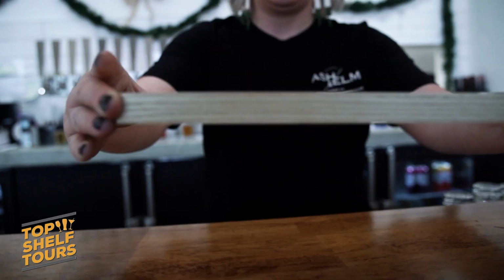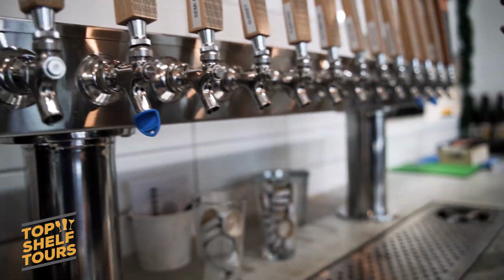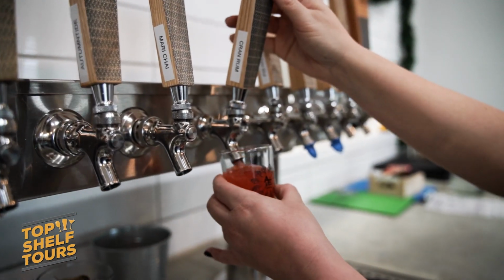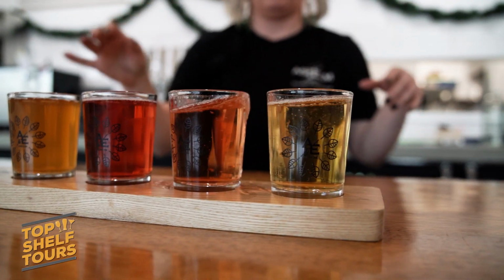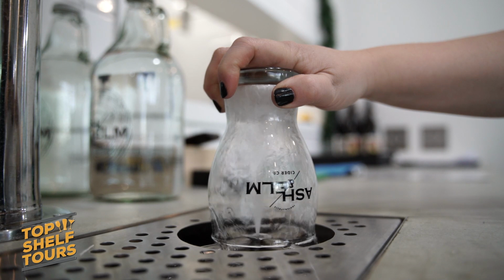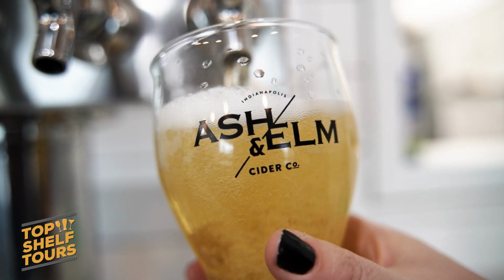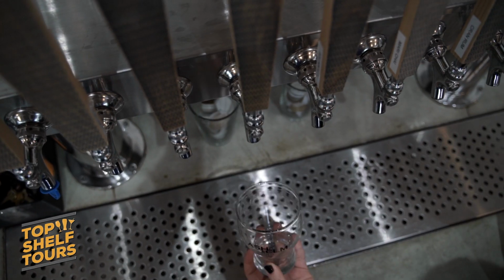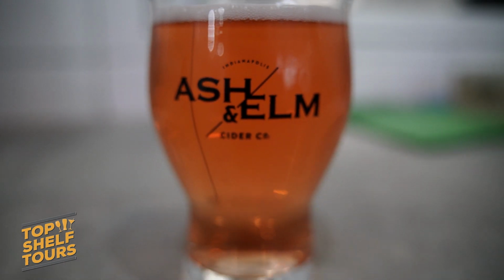Cider Tasting At Ash And Elm Cider Co. In Indianapolis - Top Shelf Tours Takes You There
Cider Tasting At Ash And Elm Cider Co. In Indianapolis - Top Shelf Tours Takes You There. Top Shelf Tours takes you cider tasting at this top Indiana cidery. If you want us to take you around town to more places like this go to our website.
Ash and Elm Cider Co. is a cidery in Indianapolis that brews a wide variety of naturally gluten-free ciders. They have 14 different ciders on tap just waiting for you to try. When you take a trip to Ash and Elm with Top Shelf Tours, you will find samples of cider waiting for you when you arrive. They also have wine and beer in cans and a fabulous food menu. This is something a little different from our regular winery tours. Even if you are a beer or wine drinker, a bus tour to this cider brewery will have you falling in love with cider.
You can also buy cider online from Ash and Elm's online store. They ship to over 37 US states. Visit their site now to browse their selection of cider flavors
Connect with Ash and Elm Cider Co. on Instagram:
If you are looking for wine tours in Indiana, get in touch with us at Top Shelf Tours.
You will have the best time on one of our wine (or cider) tours.